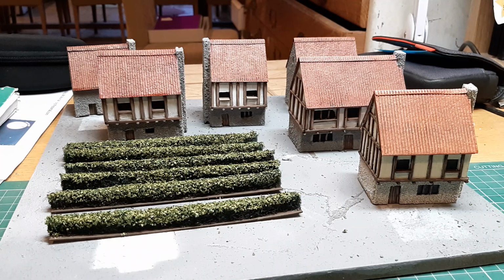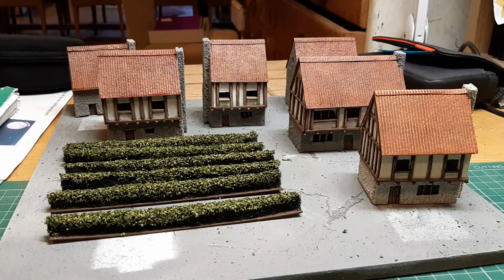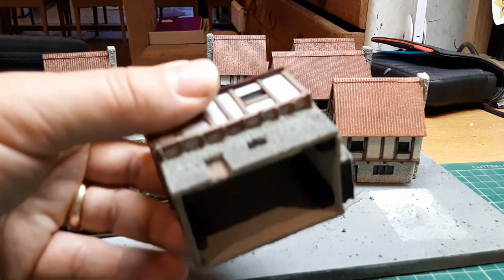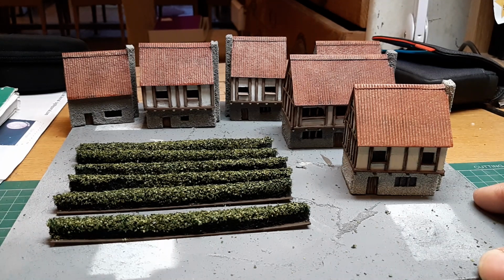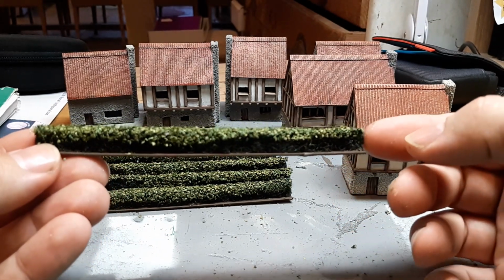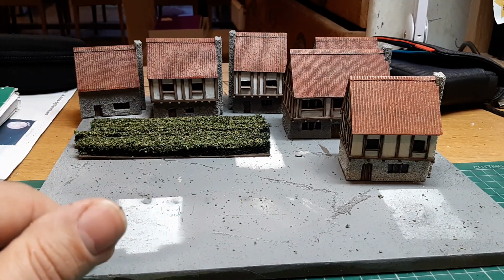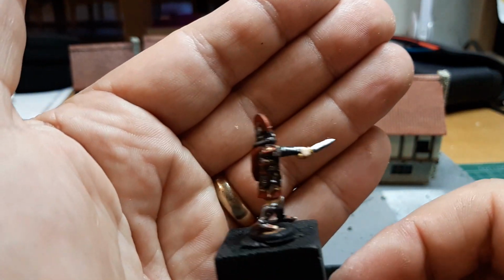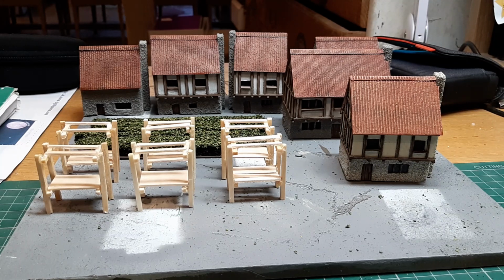Terrain update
A few scratch built buildings and bits I have been working on.